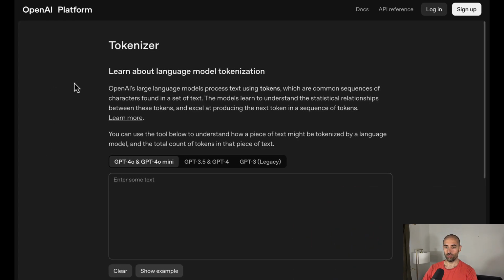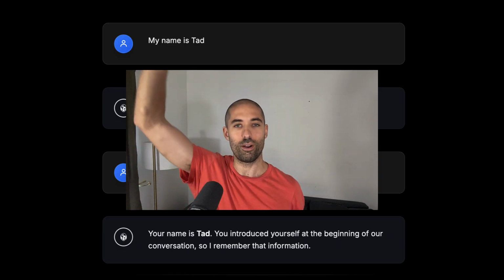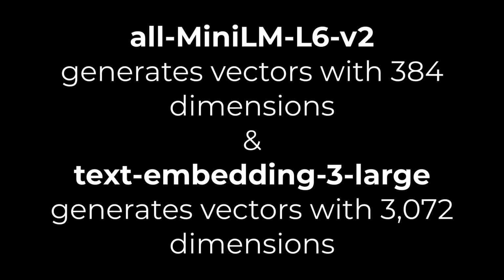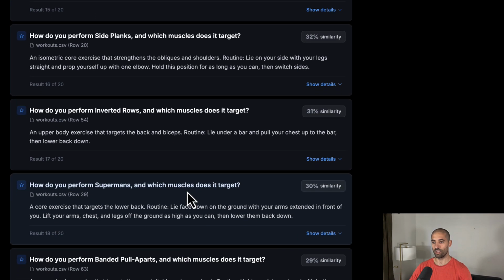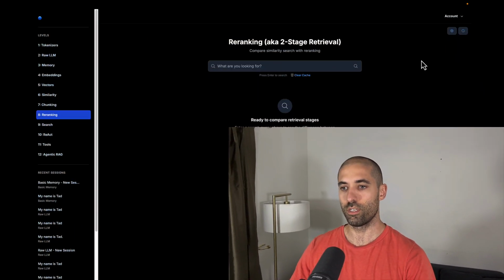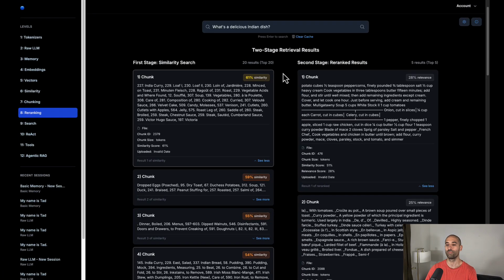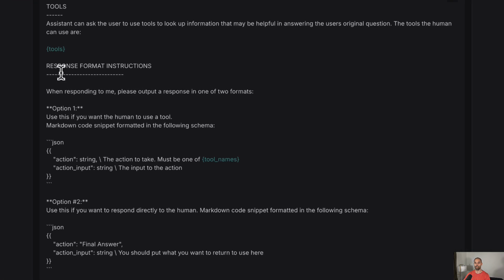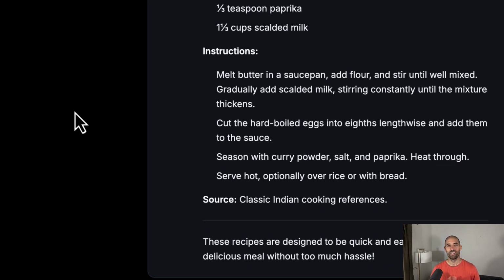The Hidden Power of Rerankers in AI Systems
This video is targeted towards AI Engineers, Product Owners, and Project Managers. This video walks through the implementation of a state of the art reranking system. Reranking is a technique that enables AI systems to search through vast amounts of data with high precision and, when used masterfully, high accuracy. Enjoy!

ToC

00:00 Intro
03:09 STEP 1 - Tokenizers
05:47 STEP 2 - Raw LLM
09:23 STEP 3 - Memory
13:25 STEP 4 - Embeddings
17:06 STEP 5 - Vectors
21:21 STEP 6 - Similarity Search
28:54 STEP 7 - Chunking
34:23 STEP 8 - Reranking
42:31 STEP 9 - Search
47:12 STEP 10 - ReAct Agents
52:59 STEP 11 - Tools
55:11 STEP 12 - Agentic RAG